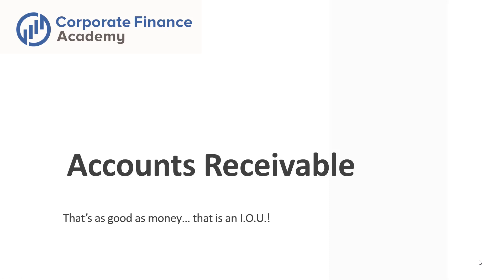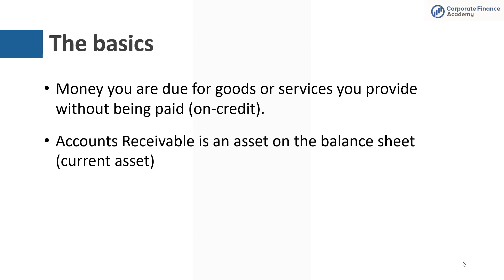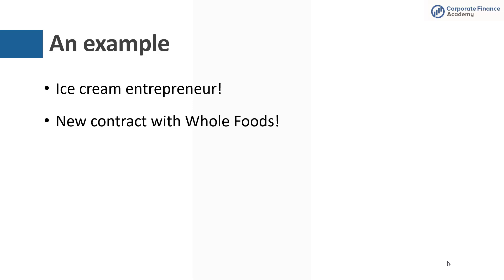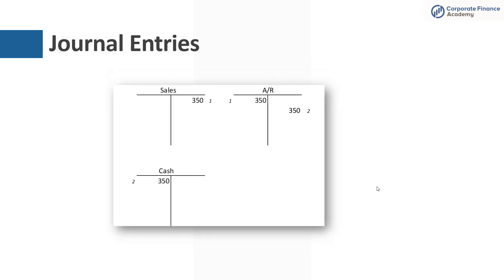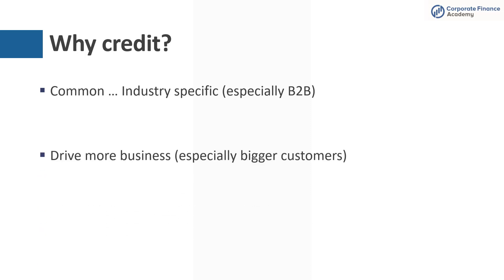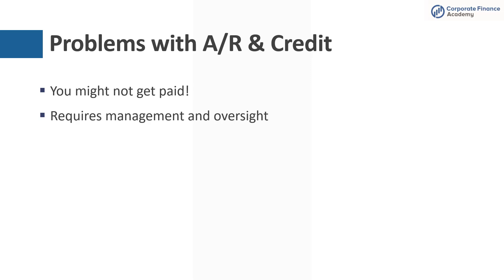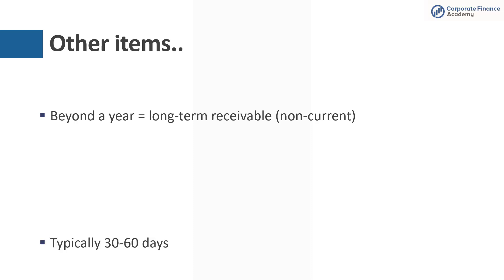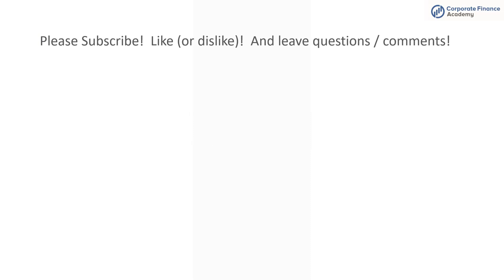Accounts Receivable Explained - Simple Explanation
CorporateFinanceAcademy.com

Accounts Receivable is a critical balance sheet account, but beyond that it is incredibly important to understand how a business works, how it collects on sales, extends credit, and more!

In this video we will take you through a simple explanation of what accounts receivables are, how we account for them with journal entries, and give you an easy to understand example.